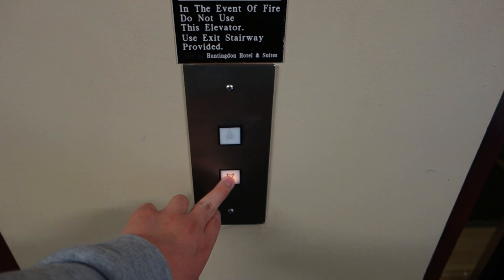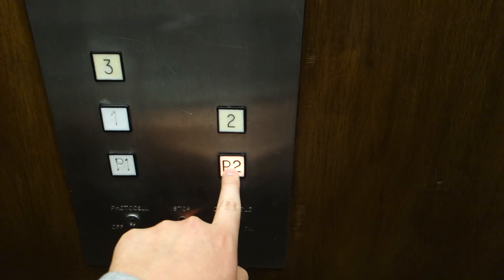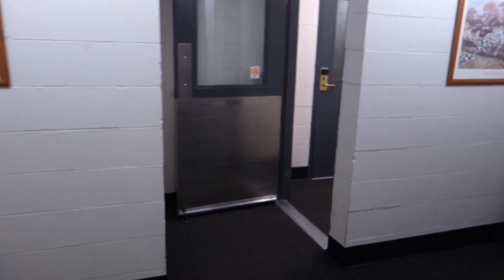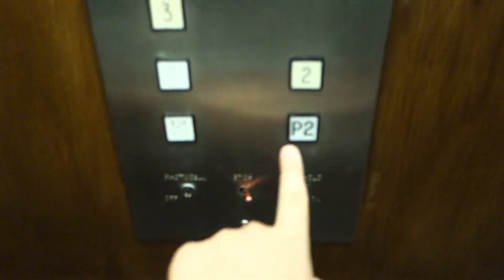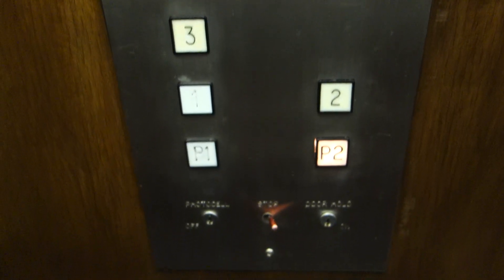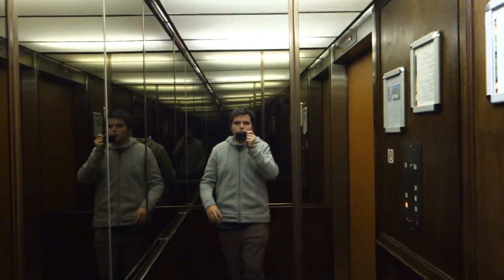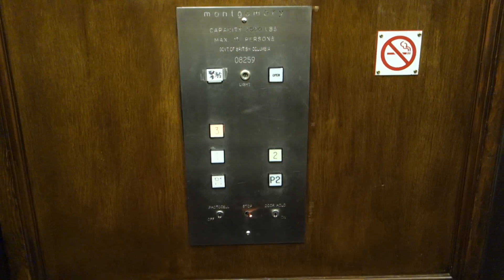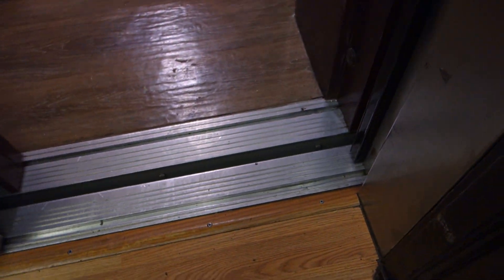Vintage 1981 Montgomery G&P Hydraulic Elevators at the Huntingdon Manor Hotel, Victoria, BC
Another one of MANY Old Monties in this BEAUTIFUL little City!!! While this is probably the newest of them all, that doesn't make these elevators any less epic!!! With fixtures that are almost in Mint Condition, a BEAUTIFUL Mirrored Cab, and a BEAUTIFUL SOUNDING, EPIC Subersible Hydraulic MOTOR, this is still an AMAZING and BEAUTIFUL set of elevators that run like they were put in TODAY, that I certainly hope NEVER get modernized! Located in a Beautiful, Tastefully Redone Historic Haunted Hotel!!! That all being said, enjoy the video of these BEAUTIES!

Installed: 1981